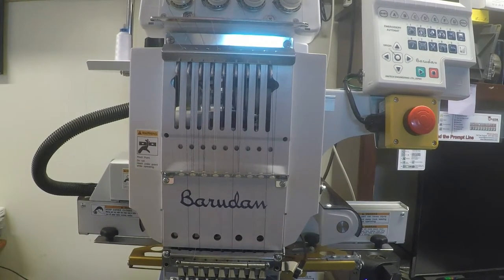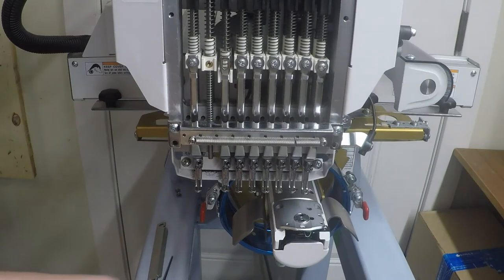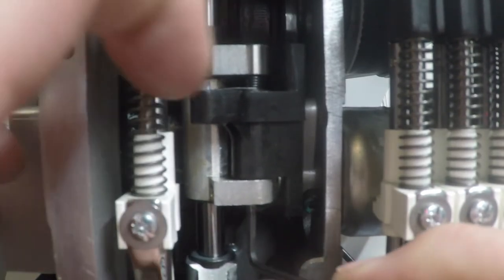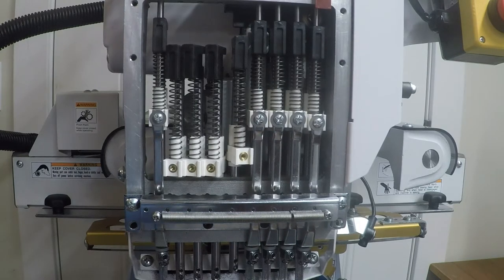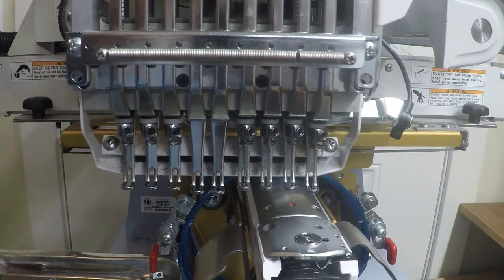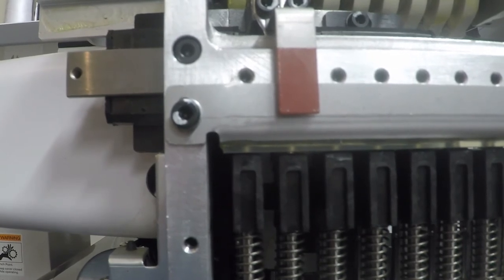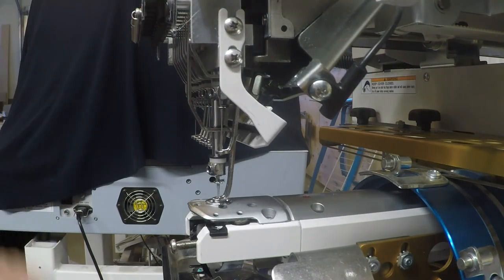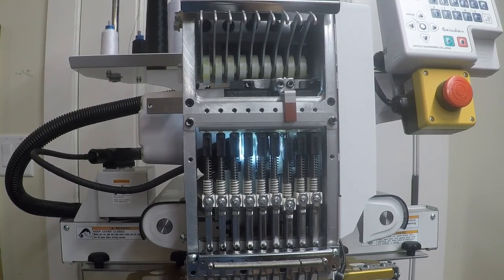Barudan S Head Needle Bar Driver Replacement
This video shows how to remove needle bars, replace a needle bar driver, set needle depth and jump timing, and put it all back together.